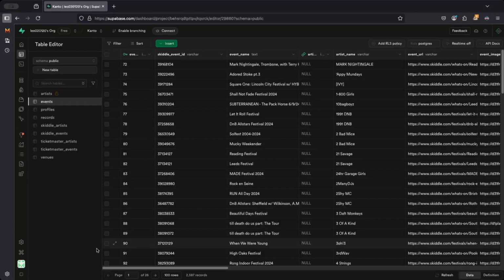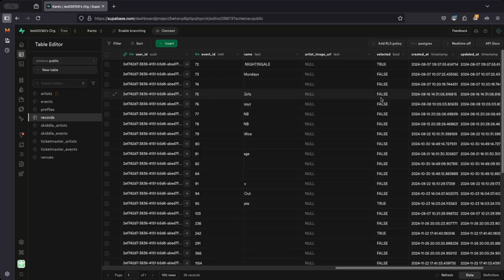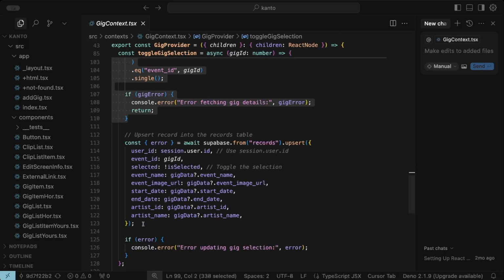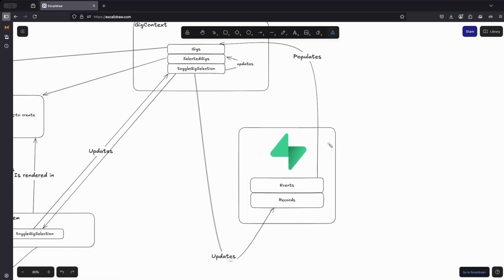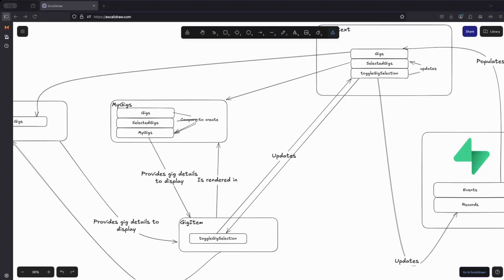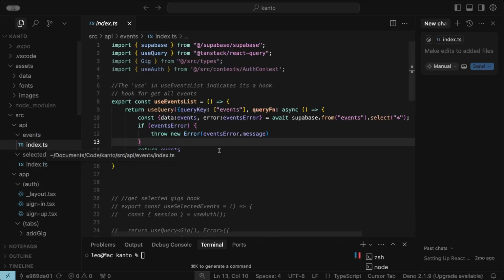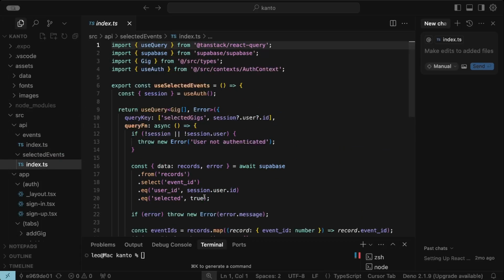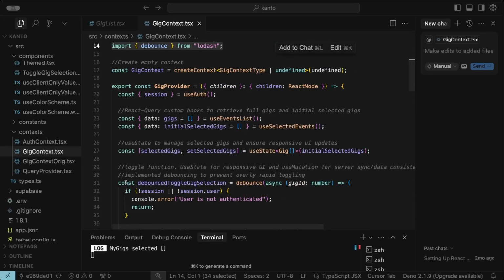Trying to optimise poor UI performance for React Native App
Users will drop your app in 2 seconds if it feels like crap. I noticed this after finally getting Stubbit to use data from it's Supabase database.
In this video i talk about a couple of techniques I used to try and improve this including Optimistic UI Updates and Debouncing.